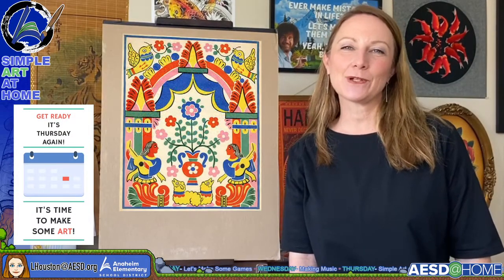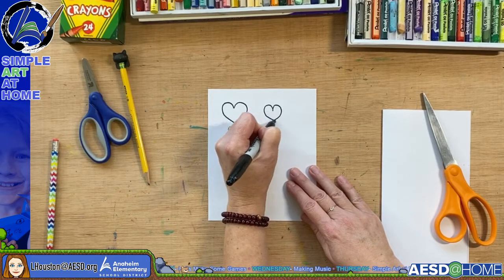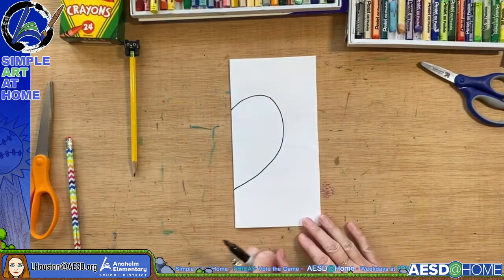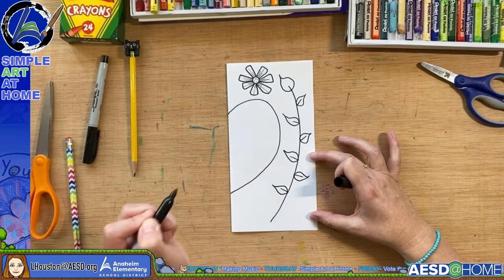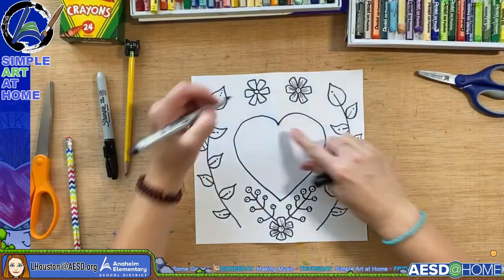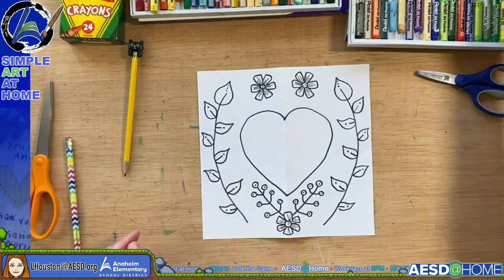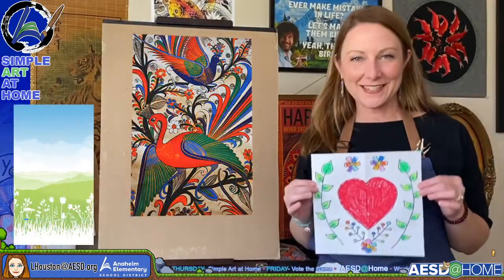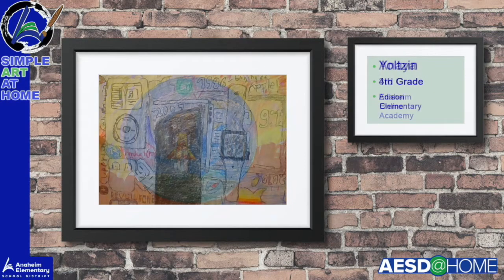PreK, TK & Kindergarten Mexican Folk Art Heart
Follow along with me as I show you how to make a simple symmetrical pattern in the style of traditional Mexican Folk Art.  You will need paper, a pencil, a black crayon, a window with sunlight, and something to color with. You can be ANY age to enjoy this art lesson. The grade levels are only suggestions.

**Thank you to Jeff Houston for producing my Youtube videos.